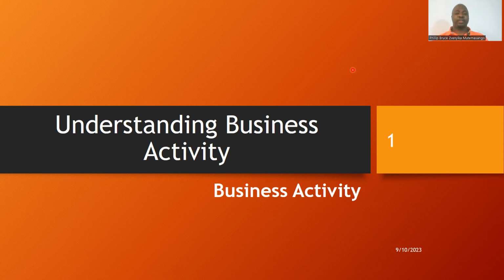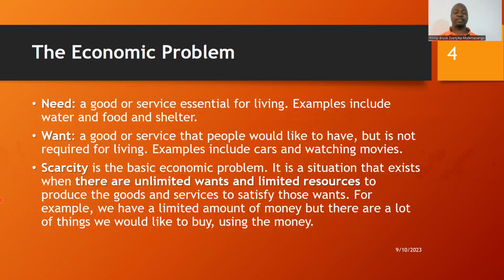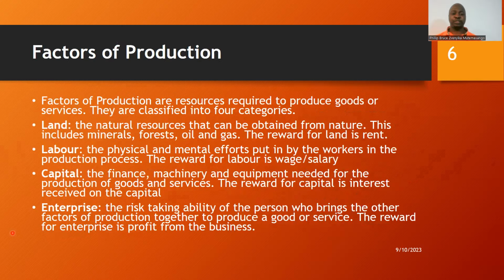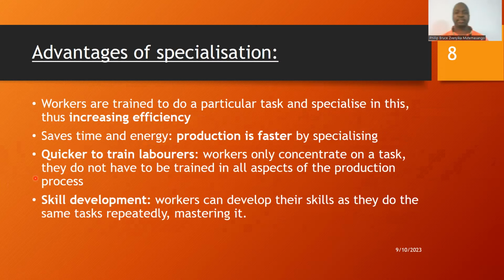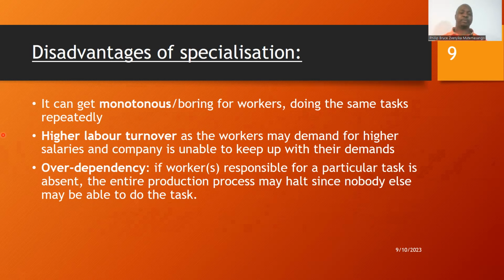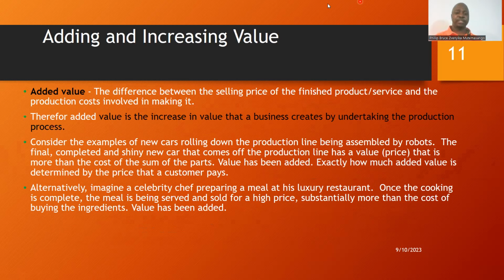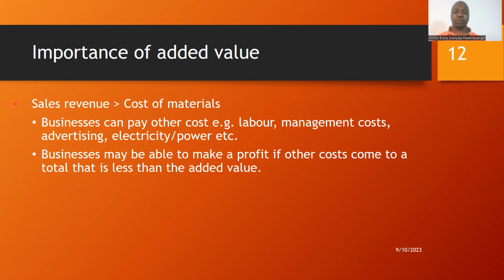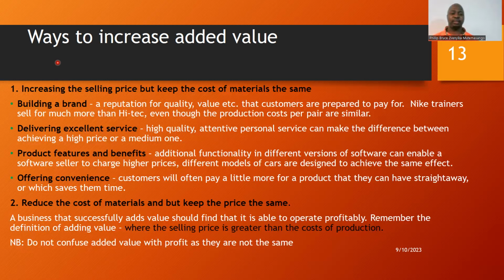IGCSE 0450 Business Activity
Various sources have been utilized to compile these notes.